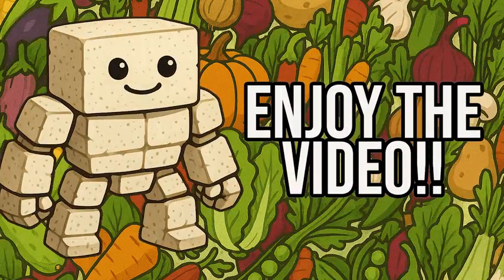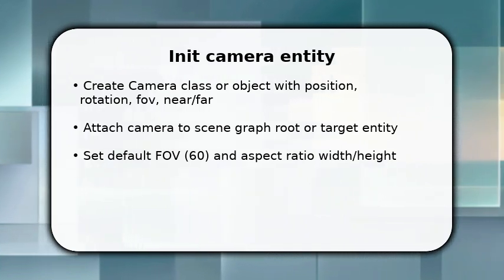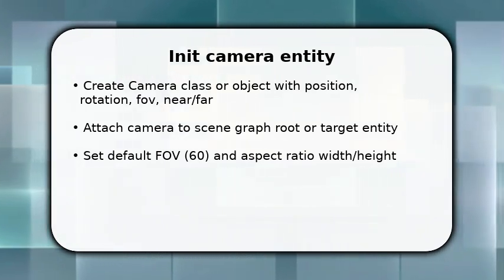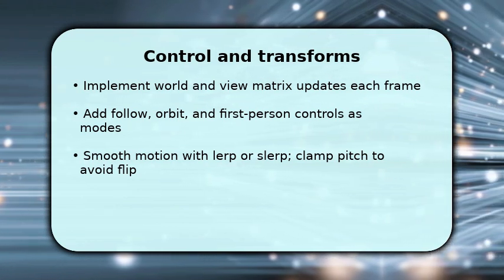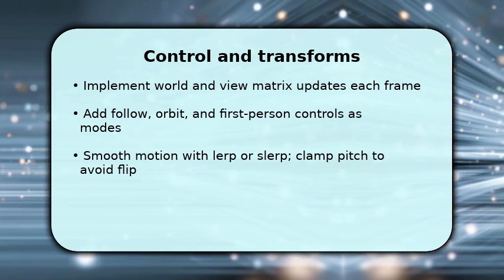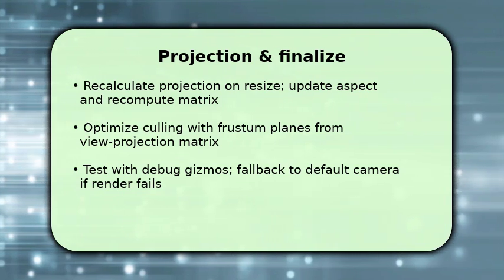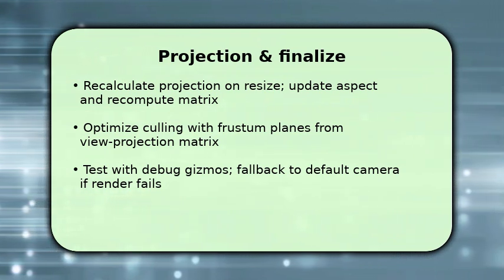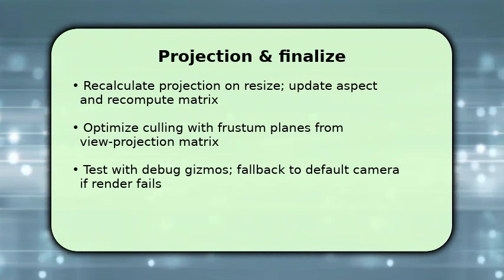How to Make Cameras in Jjs (updated)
How to Make Cameras in Jjs (updated) | 🔒 Surfshark VPN Deal — Stay private and secure. $1.99/mo + 3 Months Free ▸

Dive into the world of JavaScript and learn how to create your own camera functions within JJS. This updated guide covers essential techniques, libraries needed for implementation, troubleshooting common issues, and provides practical examples.

JavaScript, JJS Camera Function, Create Cameras in JS, Camera Implementation Guide, Troubleshooting JavaScript Code, Practical Examples of JJS Cameras, Essential Techniques for JavaScripters, Libraries Needed for JavaScript Cameras, How to Make Your Own Camera Functions in JS